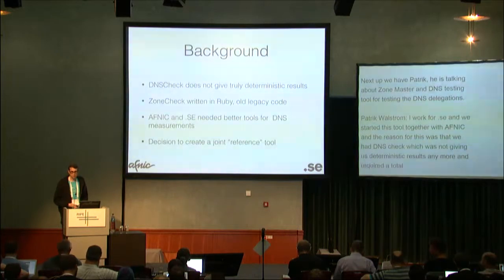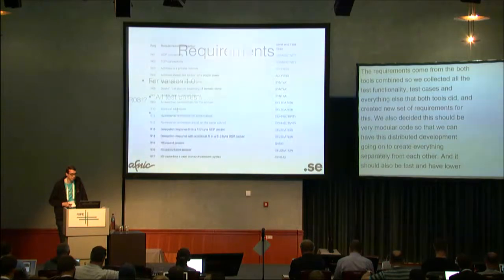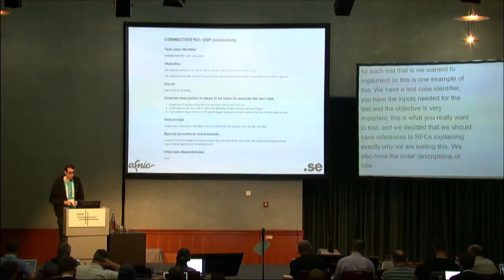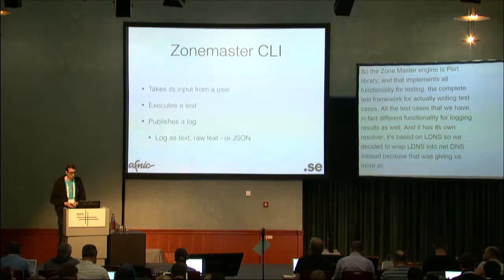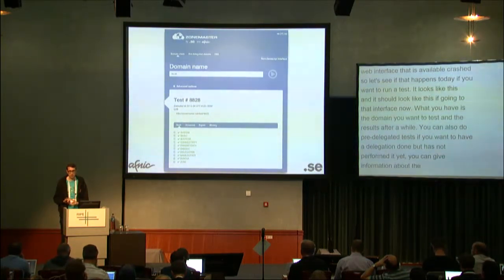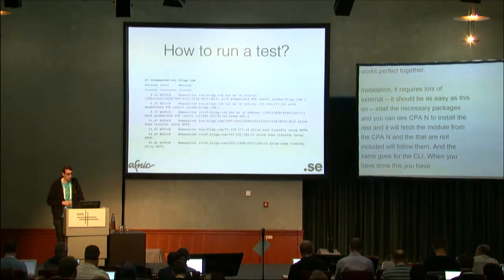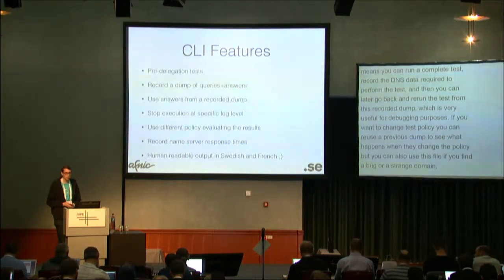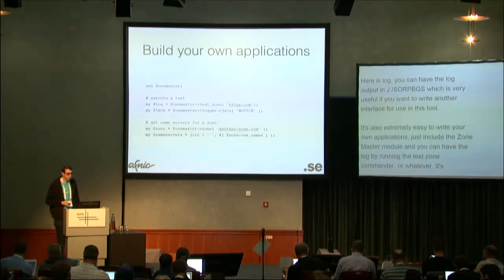Patrik Wallström-Zonemaster - Do We Need Another DNS Testing Tool